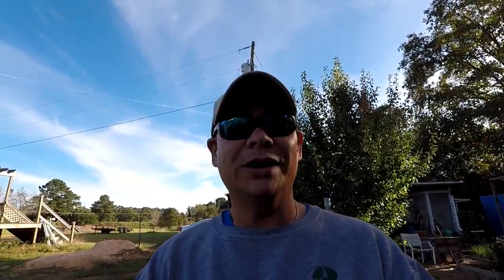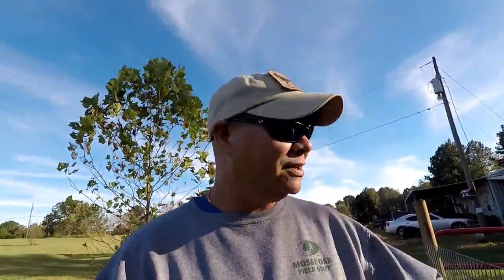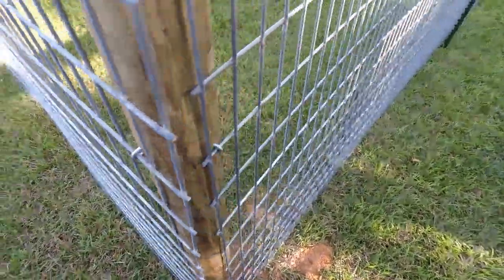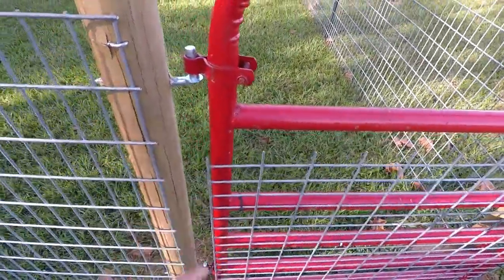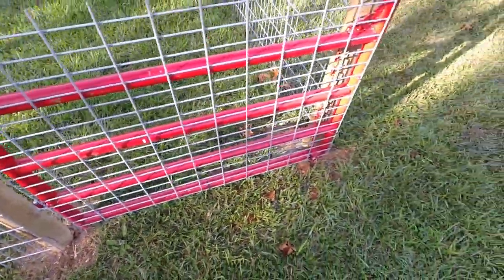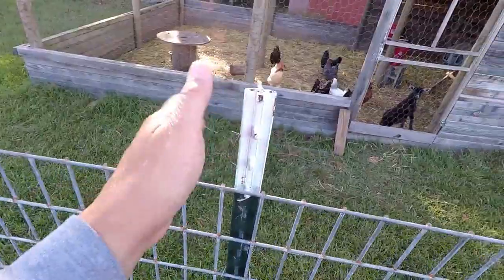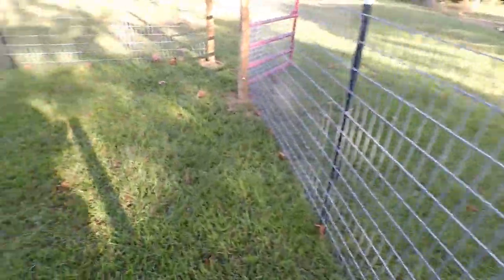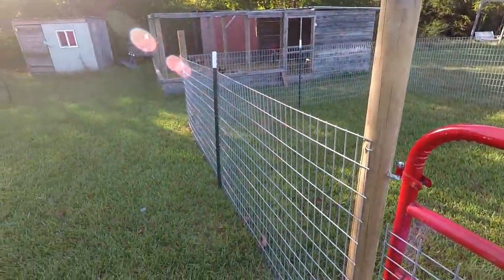How I Built A 16x16 Goat Pen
Ok y'all, I got after it this weekend and built a 16x16 goat pen, let me show ya how it turned out!!   Dan